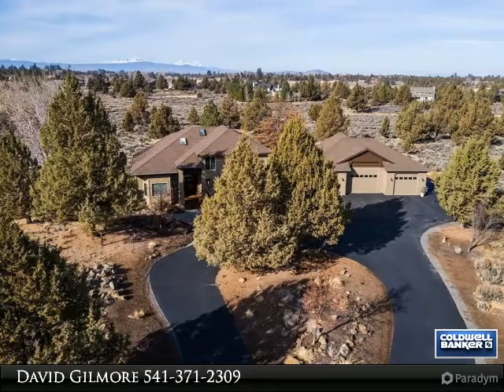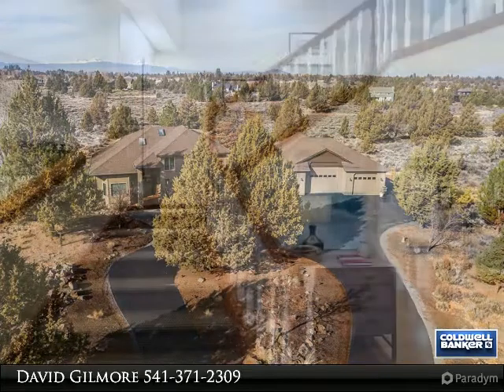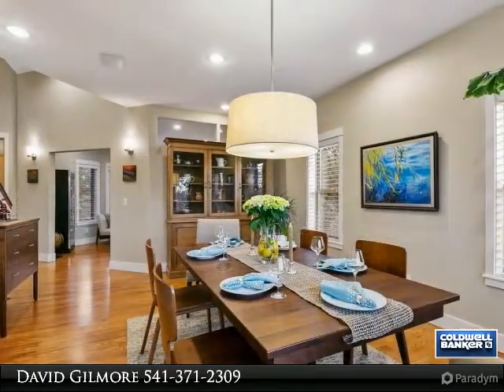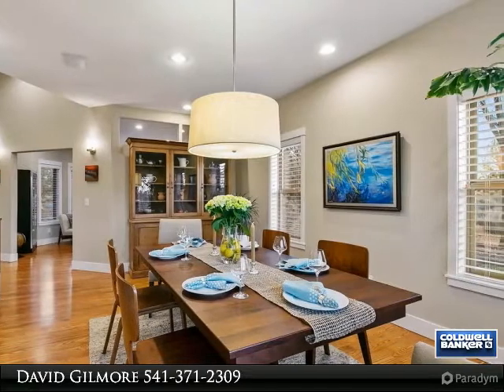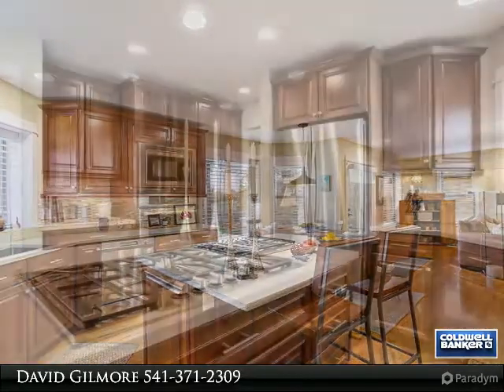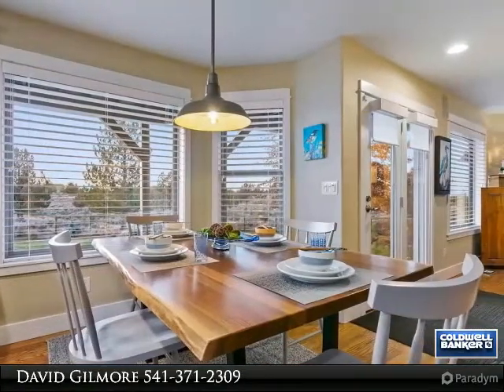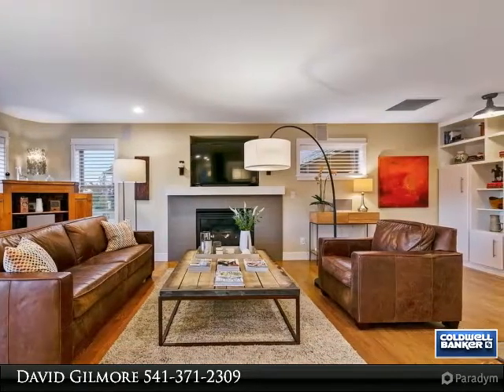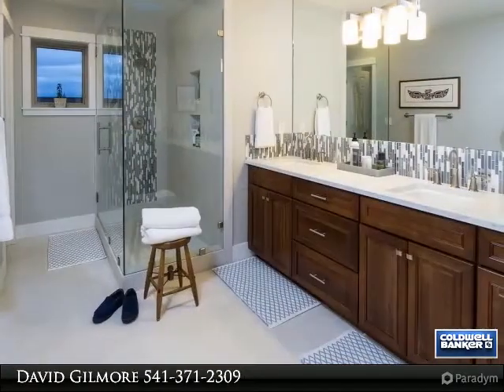Homes for Sale - 61275 Lane Knolls Court, Bend, OR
Minutes from town, miles above the rest! End of cul-de-sac privacy sets the stage for stylish mountain view living. Nearly every surface & component has been updated. Hardwood floors, Restoration Hardware lighting, upgraded baseboards, smart home technology, zoned HVAC, central vacuum, new exterior paint, & new 3-inch wood blinds are among the many enhancements. Showcase your culinary skills in the chef's kitchen equipped with Thermador appliances, quartz counters, custom backsplash, & walk-in pantry. Awaken to the sun's reflection on the Cascade Range from the master suite complete with view deck, two walk-in closets, & luxury bathroom. Spacious bedrooms, first floor den, & formal/informal dining enhance your everyday. Oversized 3-car garage with epoxy floor leads to breezeway connecting the phenomenal fully finished & heated, 3-bay, 1,910esf RV garage with built-in shop. Paved paths & 220 acres of common area set this neighborhood tiers apart from any other!

Presented By:
David Gilmore, Coldwell Banker Morris Real Estate